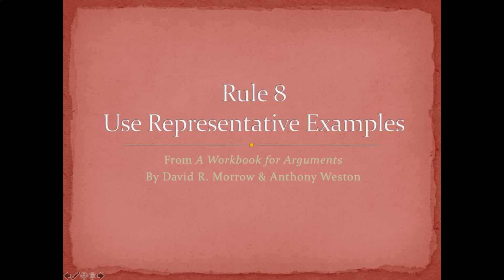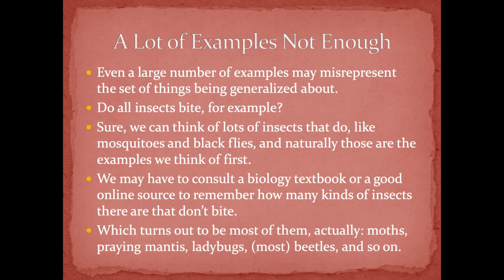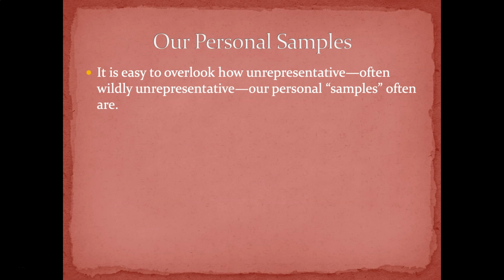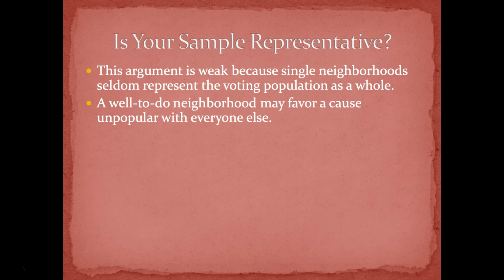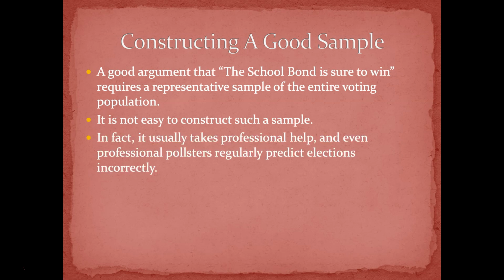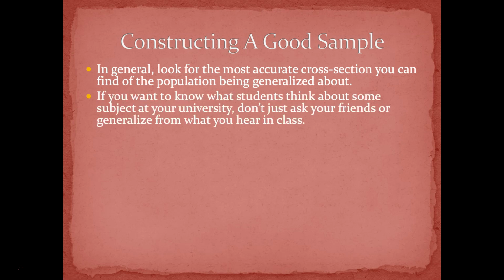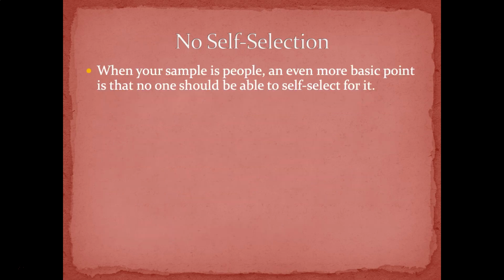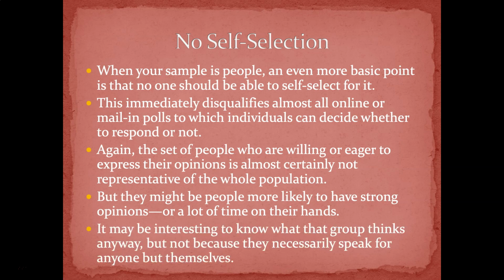Rule 8 Overview 10-3-20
From A Workbook for Arguments By David R. Morrow & Anthony Weston